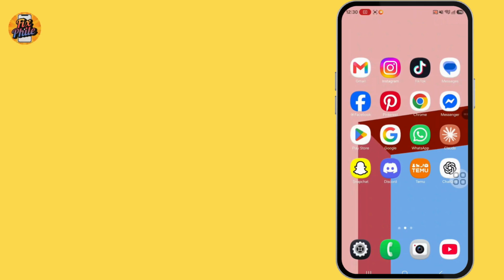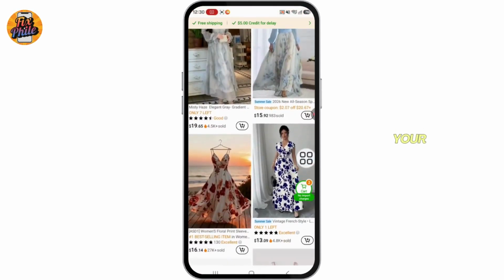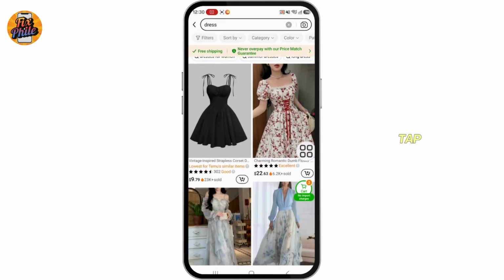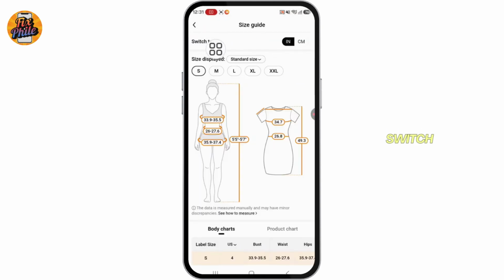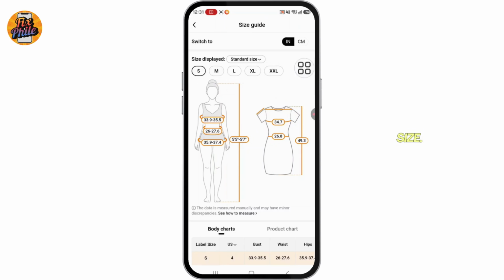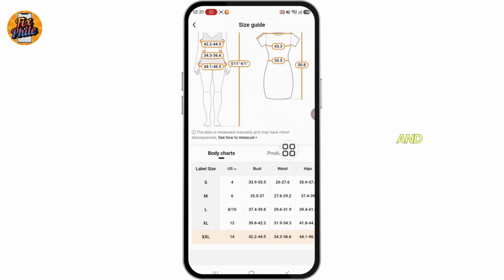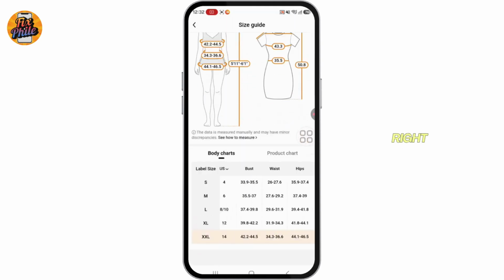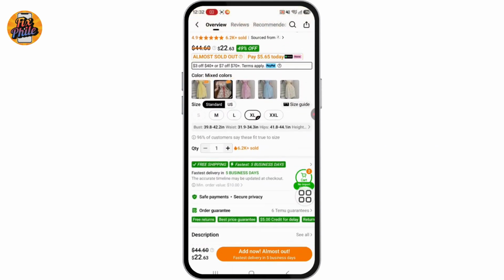How to Use the Temu Size Chart | Find the Right Size Before You Buy (2026)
How to Use the Temu Size Chart | Find the Right Size Before You Buy (2026). Learn how to use the Temu Size Chart to choose the correct clothing and shoe size before placing an order. This quick tutorial shows the latest steps to view size charts and compare measurements on the Temu app.

Timestamps:
00:05 – Open the Temu App
00:22 – Find a Product
00:42 – Open the Size Chart
01:02 – Compare Your Measurements
01:15 – Done

Using the Temu Size Chart helps you choose the correct size and reduce the chances of ordering the wrong fit. Follow this step-by-step guide to view size information, compare measurements, and shop with more confidence on Temu.